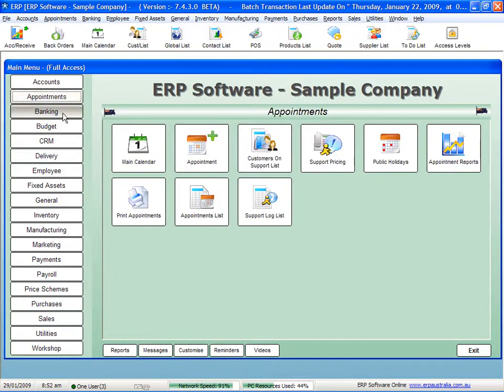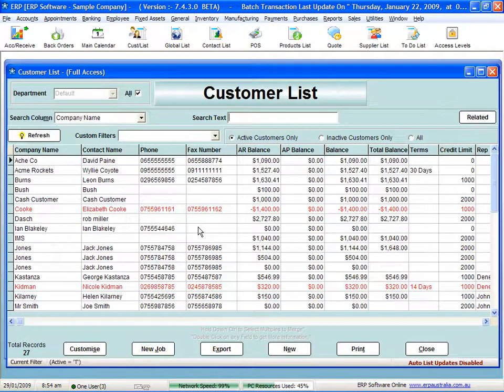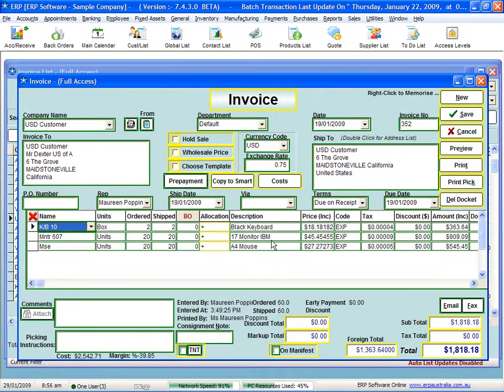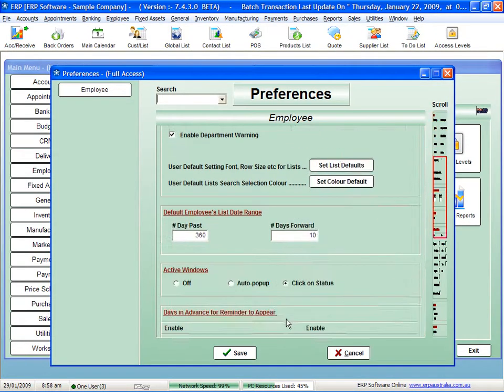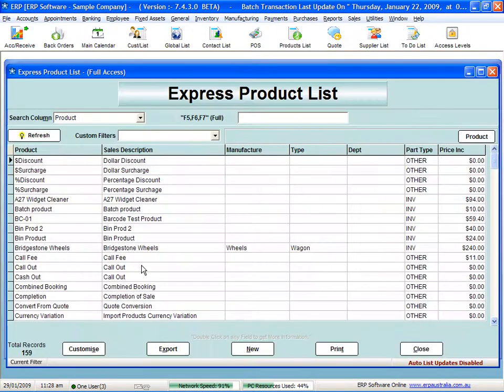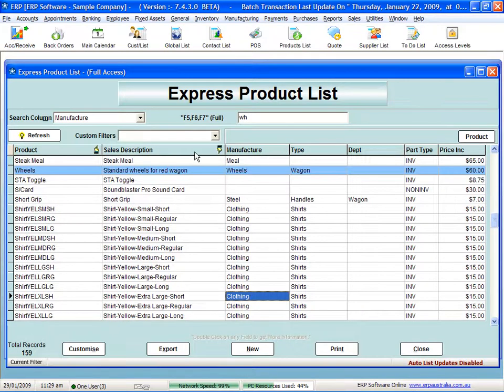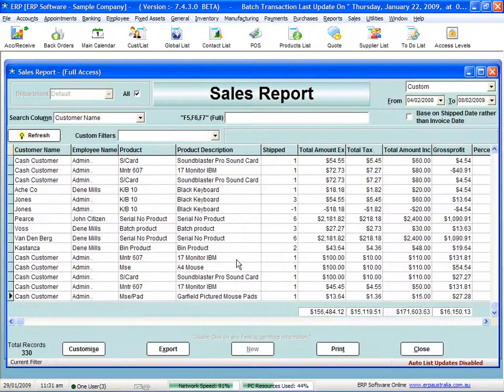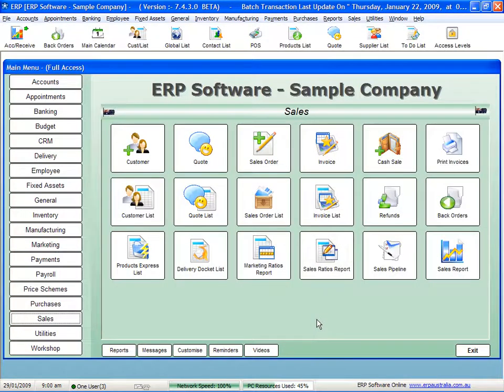Agility ERP user video